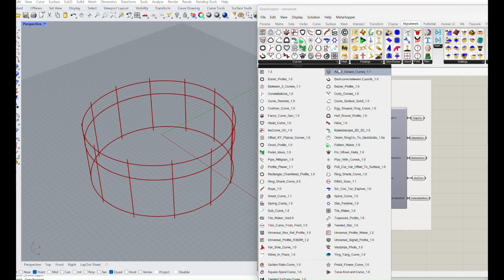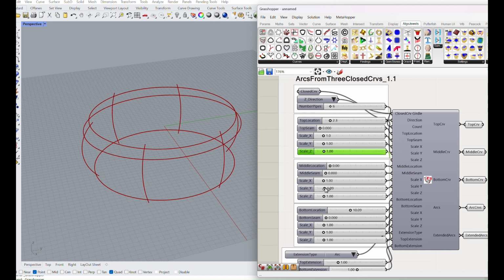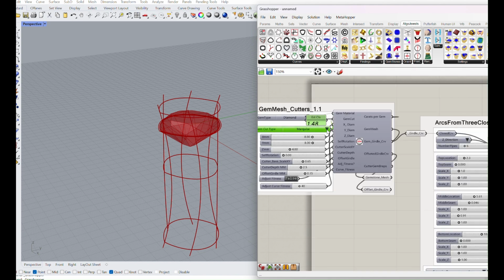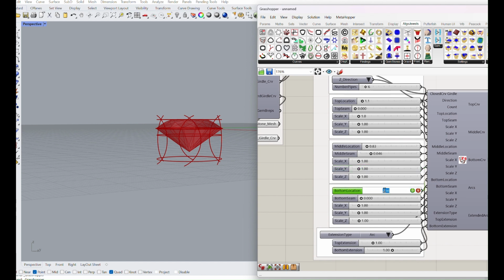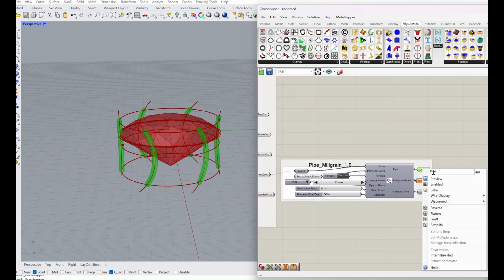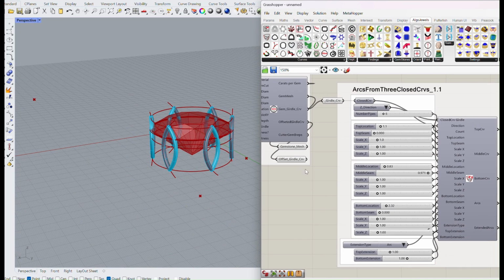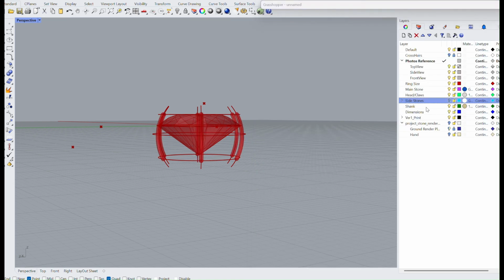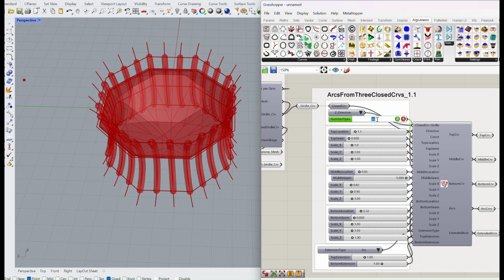Arc from 3 closed curves - component found under the Curves tab on the Algojewels tool bar.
Here we talk about the arc from 3 closed curves components along with a small example of how it is used.

This cluster, Arc_3_Closed_Curves_1.1, is a custom tool specifically designed to generate the "spines" or guide curves for gemstone prongs (claws) and / or other jewelry designs that need evenly spaced guide curves based on an input closed curve guide. Even though we can't see the exact nodes inside the cluster, we can deduce exactly how its logic works based on its inputs and how you would use it for jewelry design.

Here is a detailed breakdown of how it works and how to use it:

1. How the Component Works
The component's main job is to take a single outline of a gemstone (the girdle) and use it to loft or generate customized 3D guiding arcs for your claws. It does this by creating three distinct "profile layers":
• The Girdle Base (ClosedCrv Girdle): You feed it the 2D or 3D closed curve that represents the widest part of your gemstone.
• The Three Levels (Top, Middle, Bottom): The component copies the girdle curve to three different Z-heights. You control these using the Location sliders (e.g., TopLocation for the crown, MiddleLocation for the girdle, and BottomLocation for the pavilion/culet).
• Shaping the Claws (Scale X, Y, Z): For each level, you can scale the curve. In standard settings, the Top and Bottom curves are scaled down (values less than 1.0) so the prongs taper inwards to grab the top of the stone and follow the pavilion angle at the bottom.
• Aligning the Claws (Seam): The Seam slider adjusts the starting point of the curves at each level. This is crucial for non-round stones (like emerald or cushion cuts) so you can rotate the prongs to sit exactly on the corners.
• Generating the Arcs: The component divides these three profile curves by your Count input (e.g., 4 claws), and draws vertical arcs connecting the corresponding points from Top to Middle to Bottom.
• Extensions: Finally, it uses TopExtension and BottomExtension to lengthen the arcs. This gives the jeweler extra metal to fold over the gem and trim down during stone setting.

2. How to Use It to Make Gemstone Claws
To turn this into actual 3D claws for a ring or pendant, you'll follow a specific workflow:
1. Reference the Gem: Draw or extract the girdle curve from your 3D gemstone in Rhino and plug it into the ClosedCrv Girdle input. Ensure it is a perfectly closed curve.
2. Set the Count & Seam: Choose how many prongs you need (e.g., 4 or 6) using the Count slider. Use the Seam sliders to rotate the arrangement until the claws are positioned where you want them.

3. Profile the Shape:
o Set MiddleLocation around 0 and scale to 1.0 so it hugs the widest part of the gem.
o Push TopLocation up to sit above the crown, and scale it down slightly so the claws bend over the gem.
o Push BottomLocation down towards the culet, scaling it inward to match the gemstone's pavilion angle.

4. Create Solid Geometry: Right now, the component outputs ExtendedArcs (which are just wireframe lines). To make physical claws, you need to connect the ExtendedArcs output to a Pipe component (for round prongs) or a Sweep 1 Rail component (if you want custom shaped prongs, like V-prongs or eagle claws).